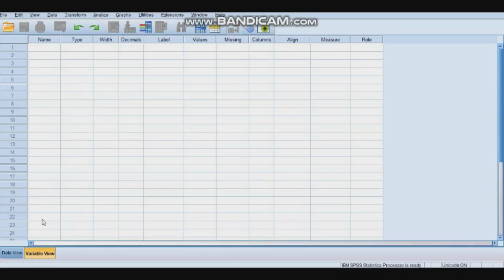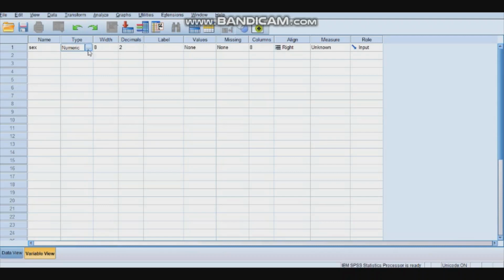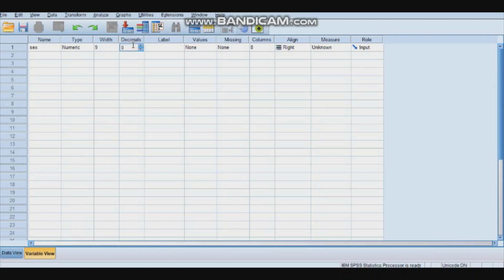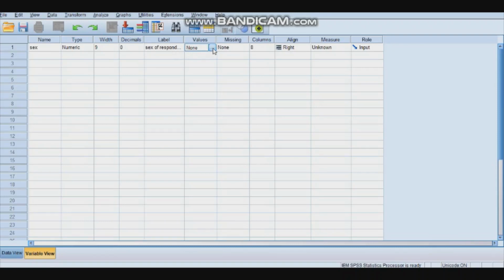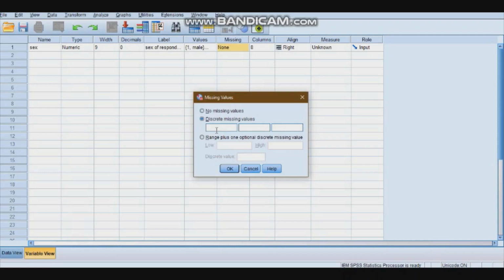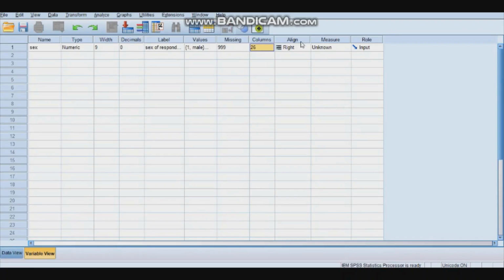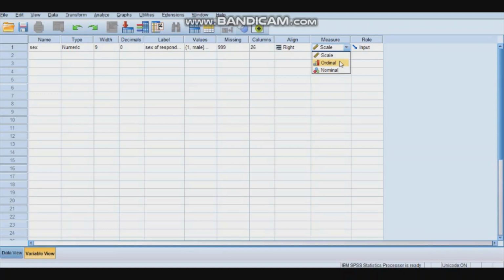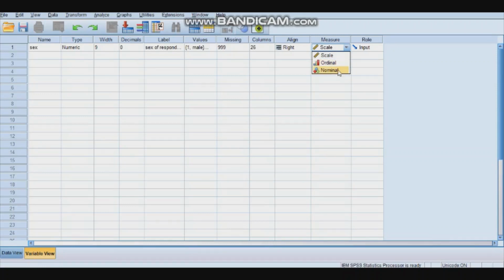SPSS Basics.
Learn the basics of SPSS.

Check out my SPSS course titled; "SPSS: The complete beginner's guide" on Udemy with link in the comments session.